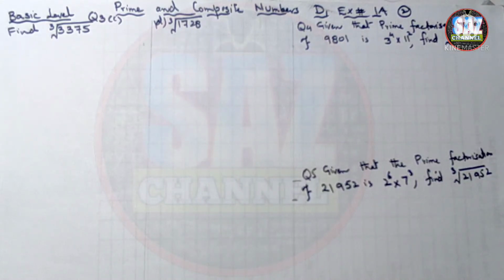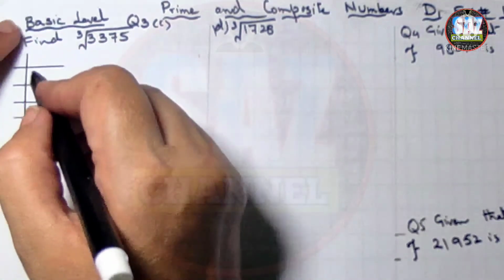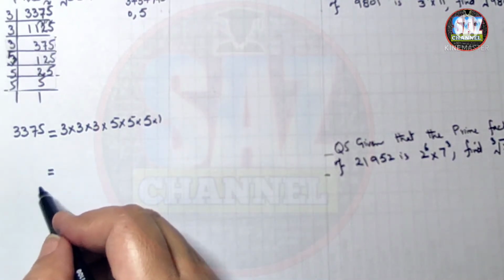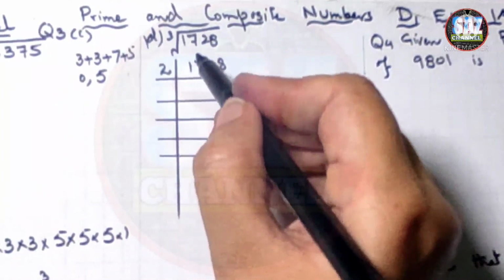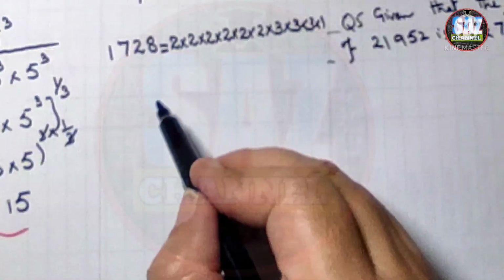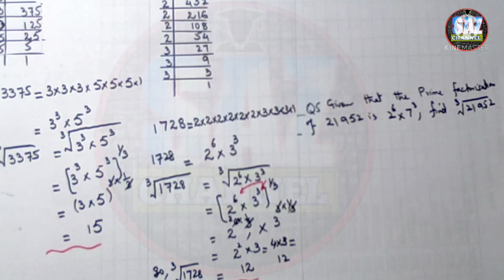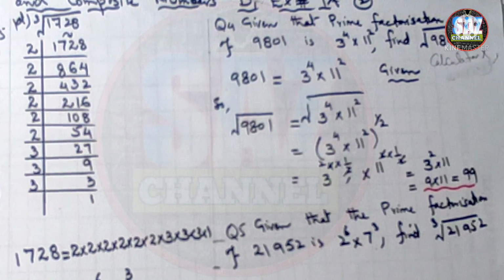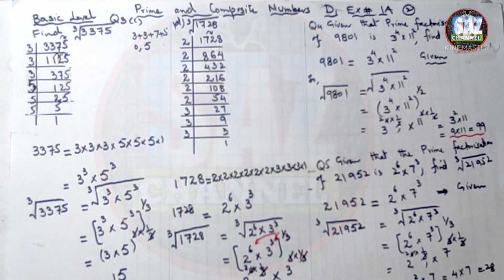Factorisation|Prime factorisation| prime factors |Finding square roots|NSMD1(7th Ed)|Ex#1A|Q#3,4,5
In this video lesson you can find an easy and step by step explanation of solution of problems involving prime factorisation,square roots and cube roots

Saz Channel